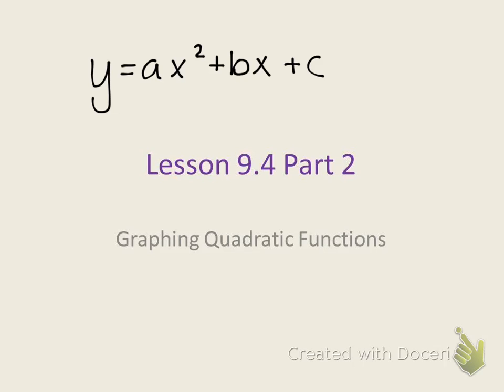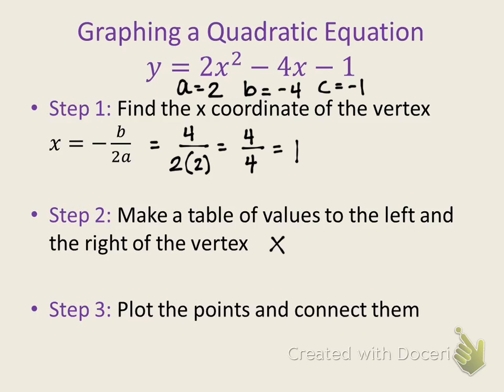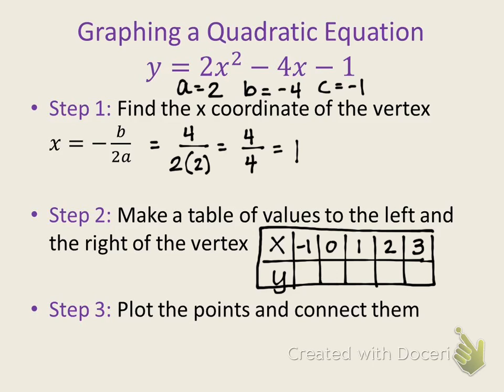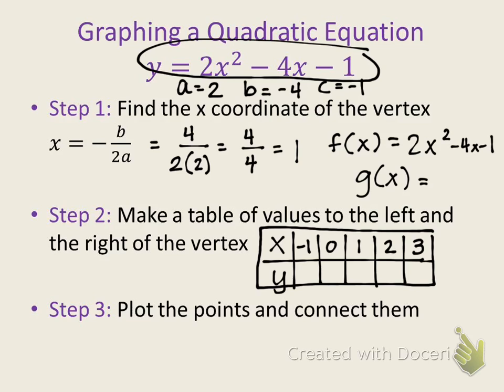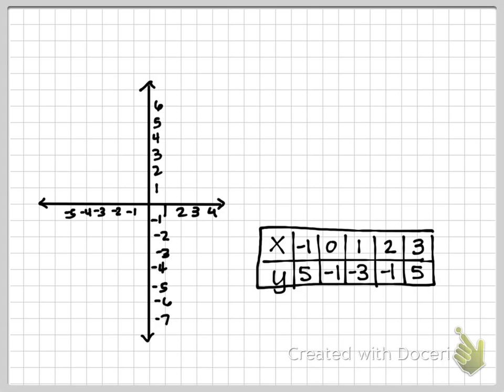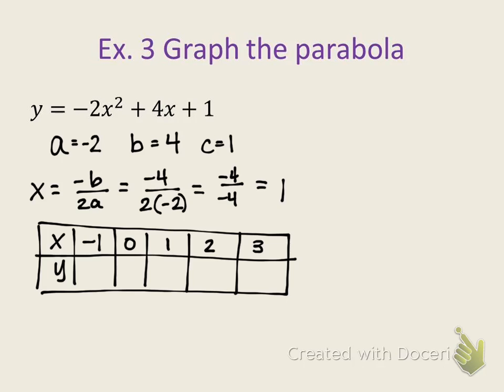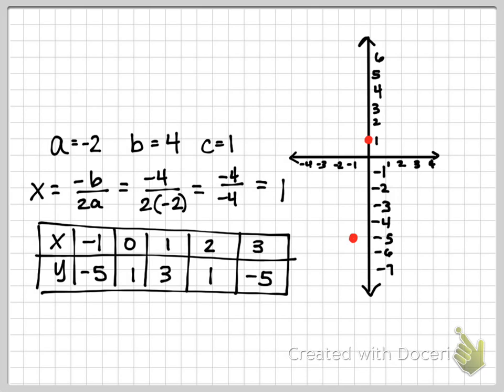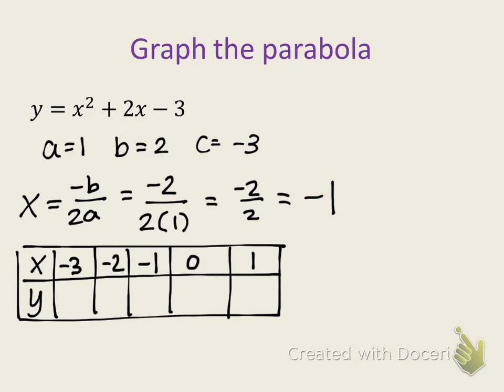Algebra 1b- lesson 9.4 part 2